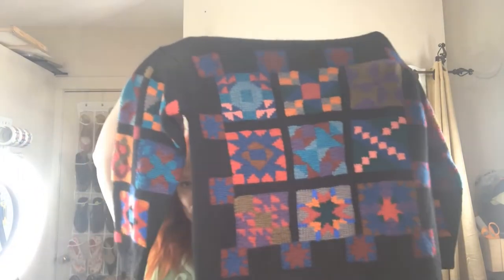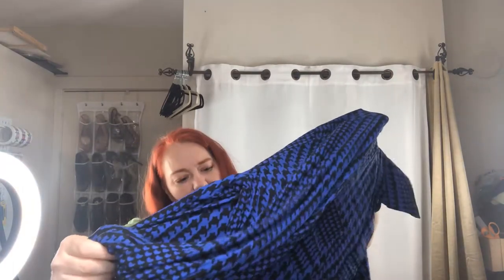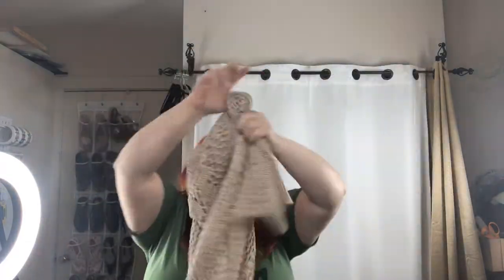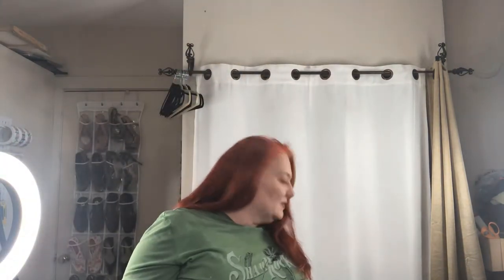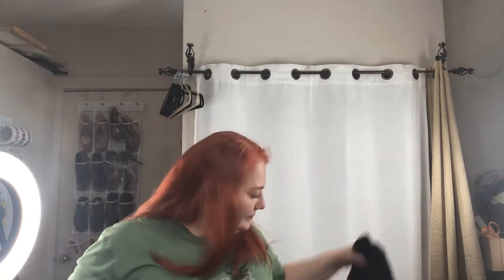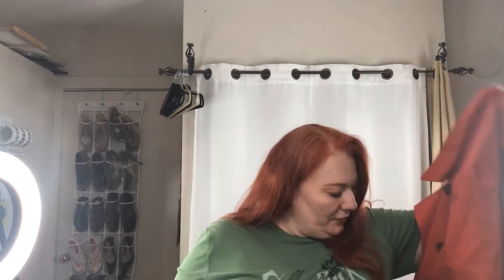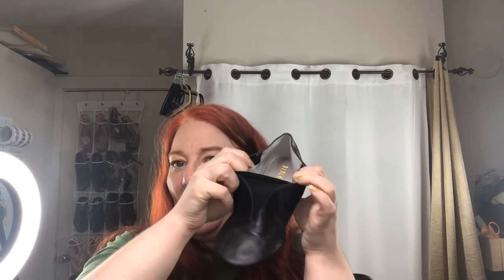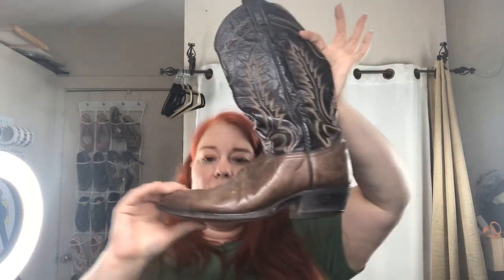Goodwill Outlet Haul 79lbs